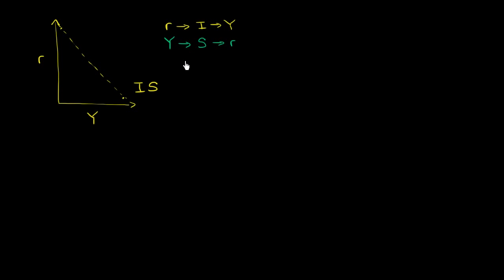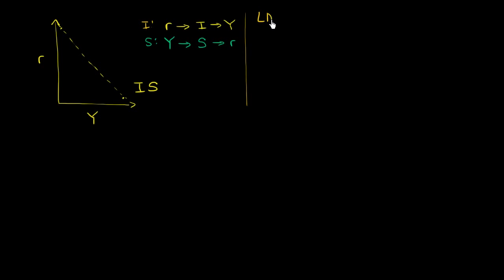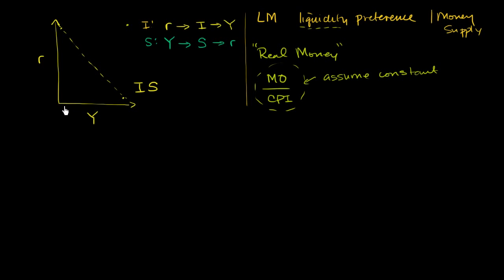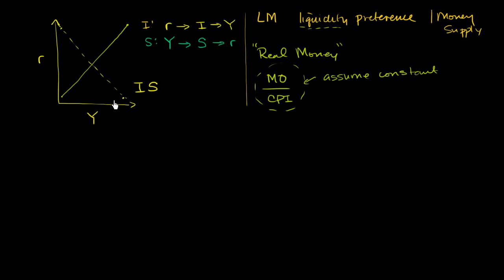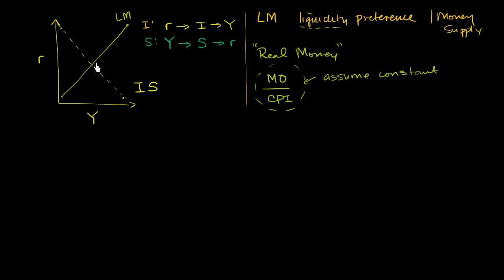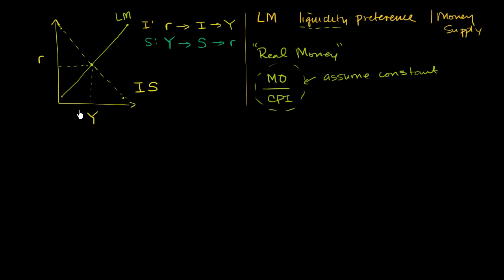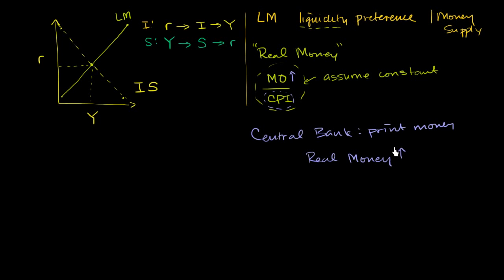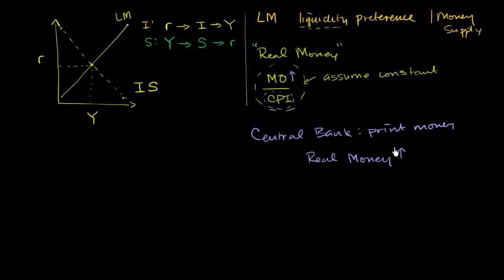LM part of the IS LM model